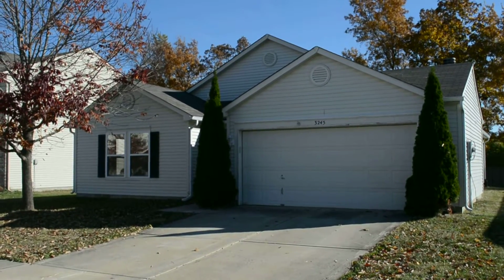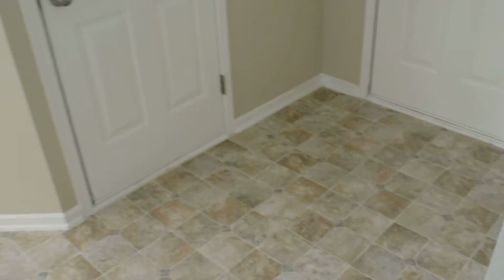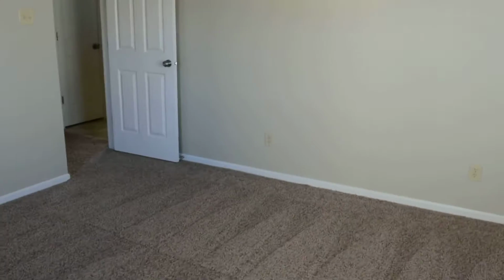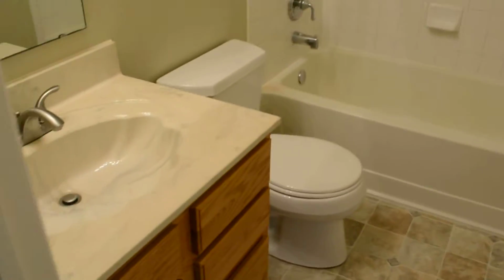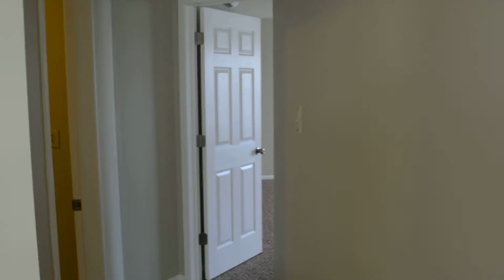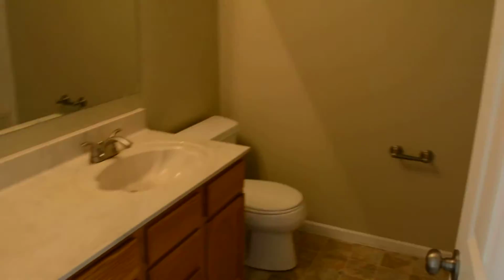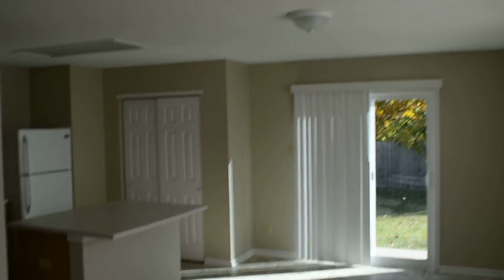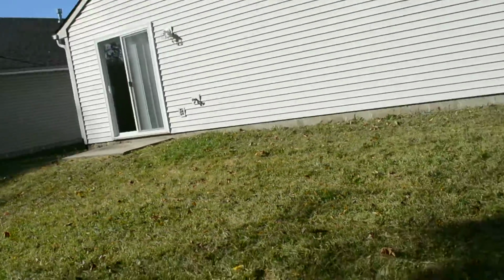3245 Capsella Lane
Property walkthrough of 3245 Capsella Lane